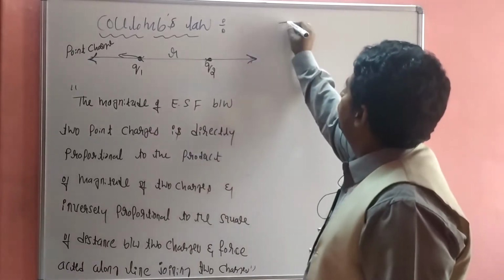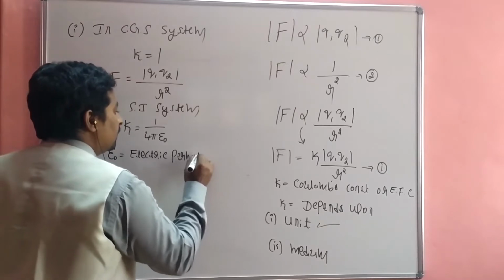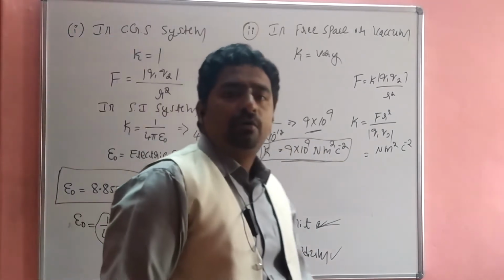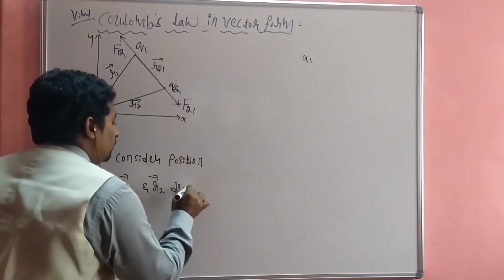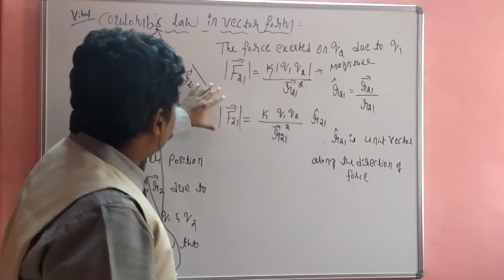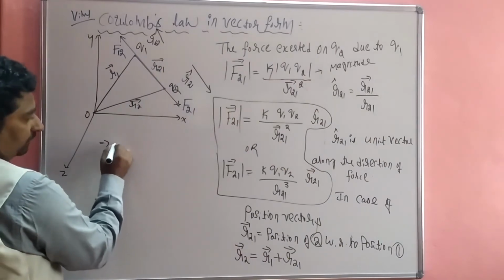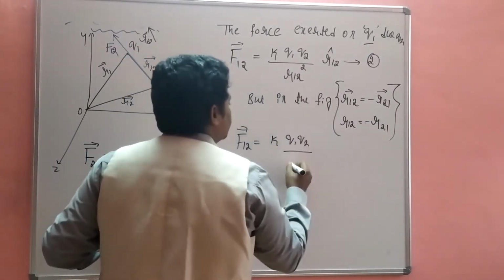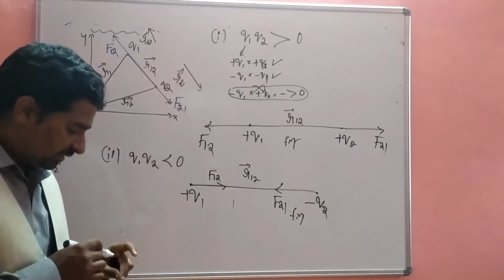ELECTRIC CHARGES AND FIELDS( COULOMBS LAW AND VECTOR FORM)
For previous videos just click below link..
ELECTROSTATICS.
5